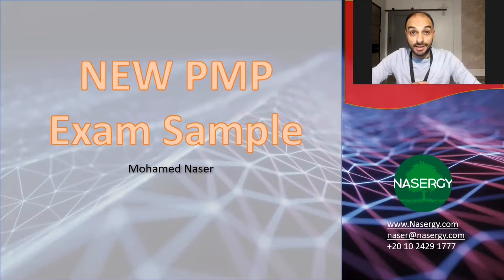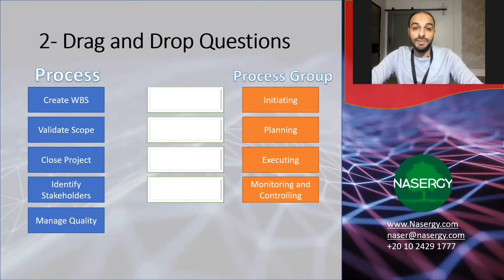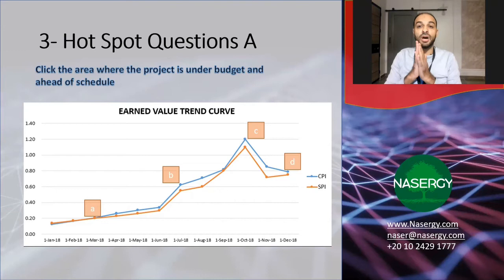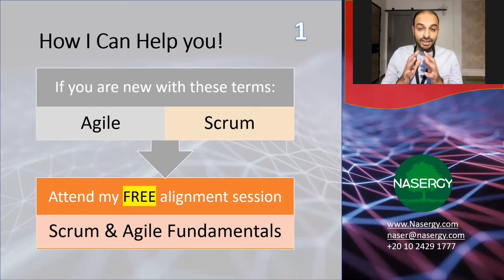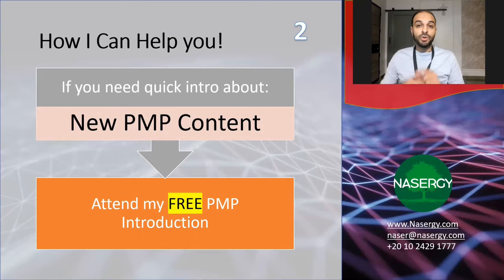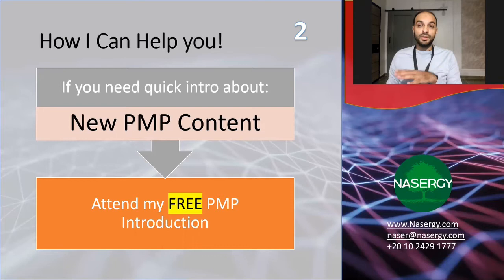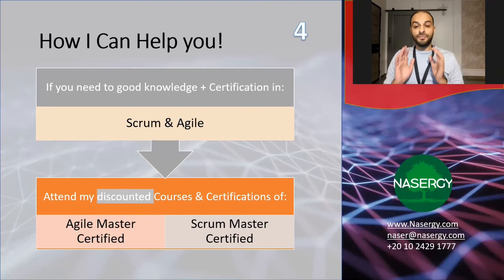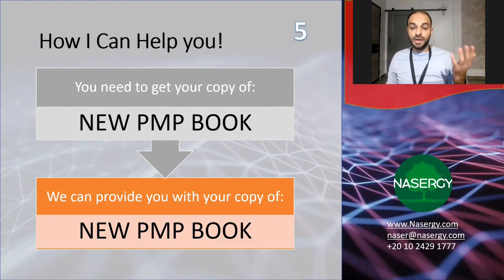PMP Exam Format 2021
According to PMI, Project Professionals are Evolving—and so is the PMP certification exam..
Project management professionals need more diverse skills and approaches than ever before.
The Project Management Professional (PMP) certification exam has changed on 2 January 2021 to meet those needs and will focus on three new domains:
1- PEOPLE – emphasizing the skills and activities associated with effectively leading a project team
2- PROCESS – reinforcing the technical aspects of managing a project
3- BUSINESS ENVIRONMENT – highlighting the connection between projects and organization strategy

Content that spans the value delivery spectrum, including predictive, agile and hybrid approaches, will be included across the three exam domains.

The new exam is comprised of:
- 180 questions (the previous exam was 200) but the same number of questions will be scored
- 230 minutes to complete the exam
- One additional break for a total of two 10-minute breaks for computer-based tests. No scheduled breaks for paper-based exams.
- Questions will be a combination of multiple-choice, multiple responses, matching, hotspot and limited fill-in-the-blank. See prototype questions to learn more .
To join our NEW_PMP Free Introducion Session
To join our NEW_PMP offer course
To join our Scrum_Master & Agile_Master Offer course